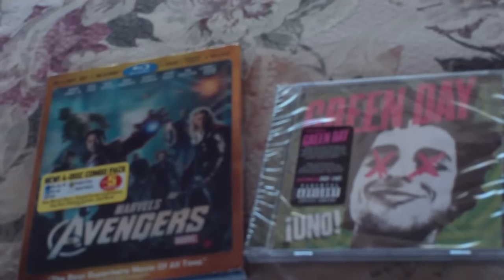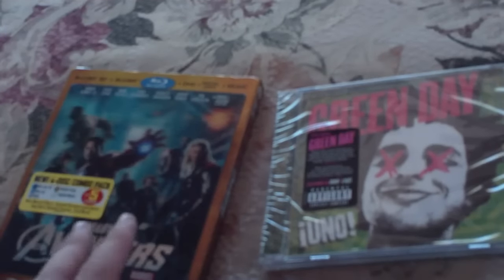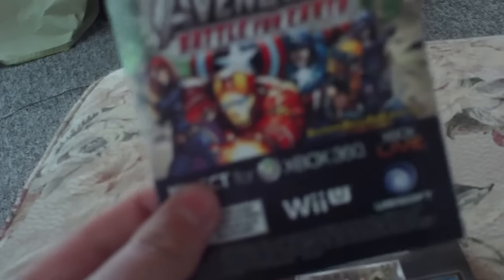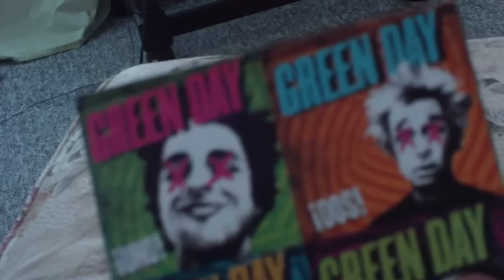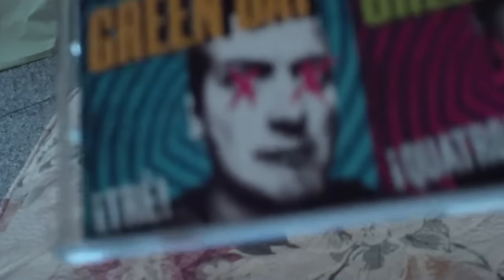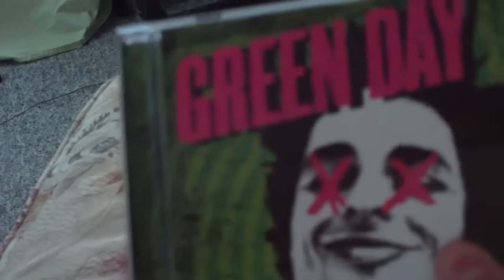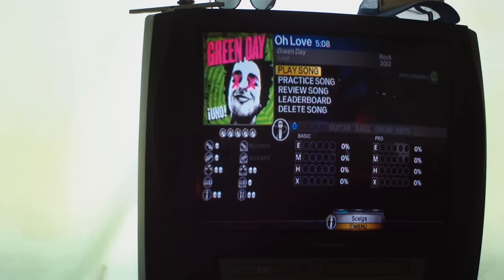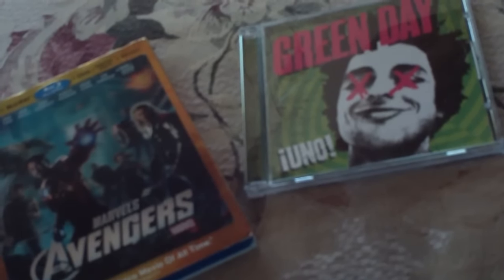The Avengers 3D/Blu-Ray/DVD/Digital HD & Green Day's ¡Uno! CD Unboxing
2545.) Reupload of a video I originally recorded back in 2012 for my 2nd channel.